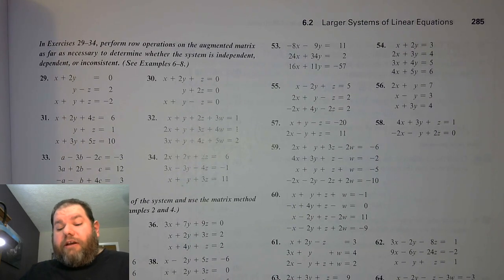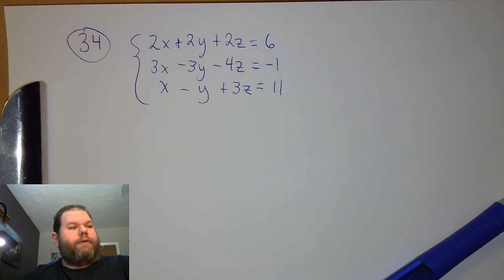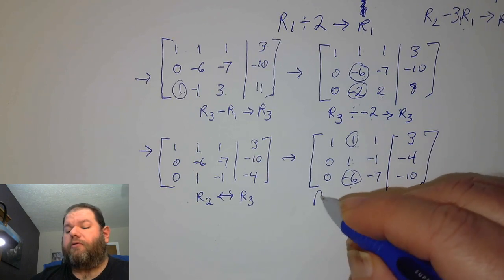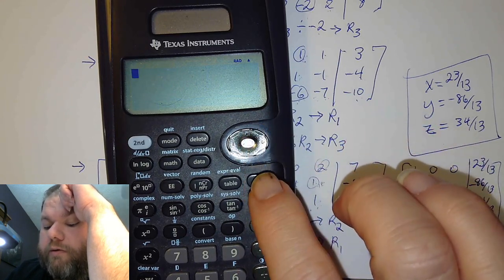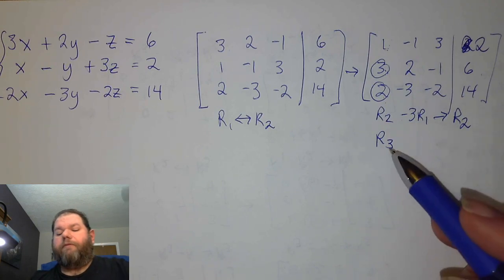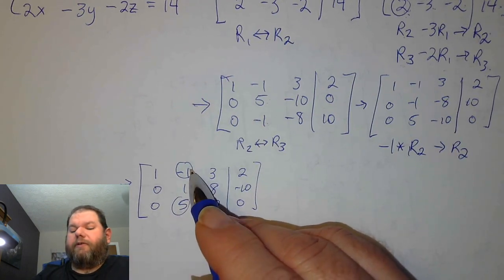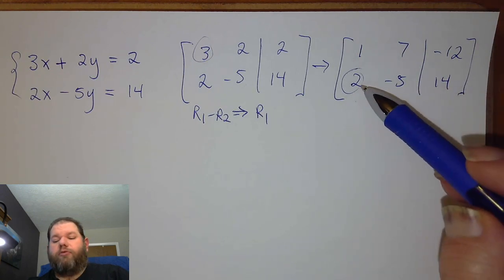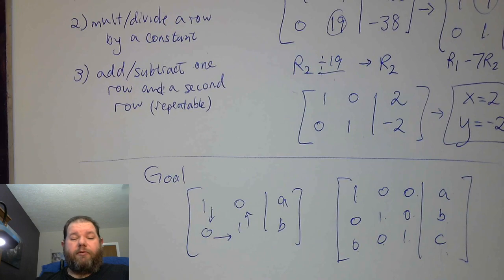Business Math Support Course MW 11 am - September 30th